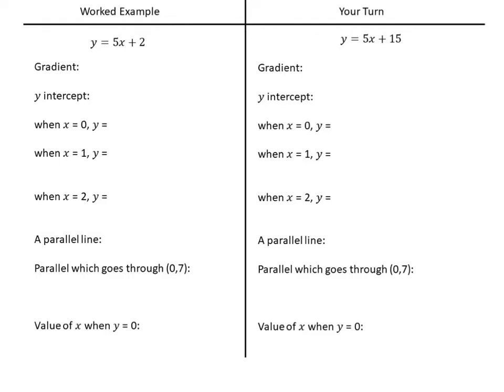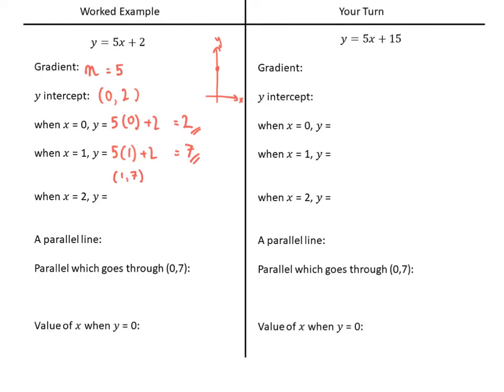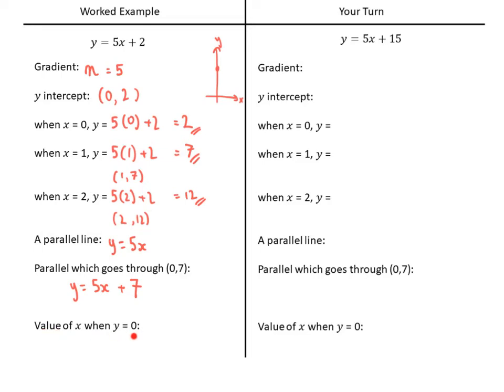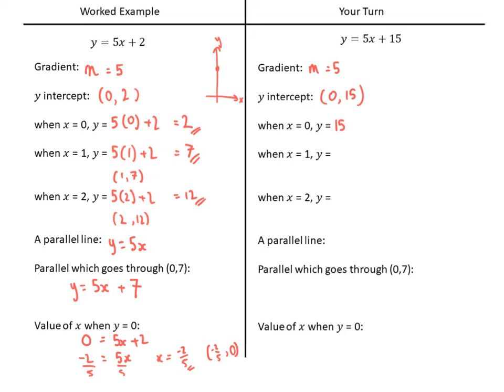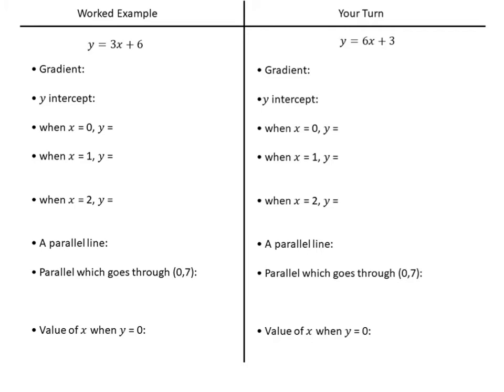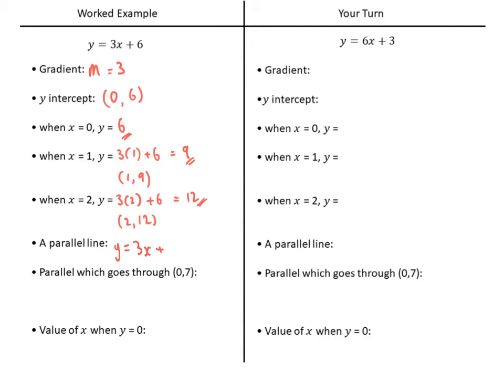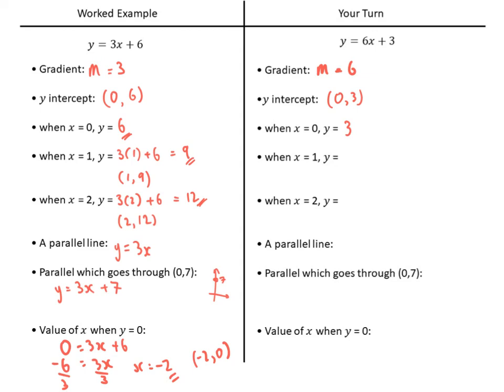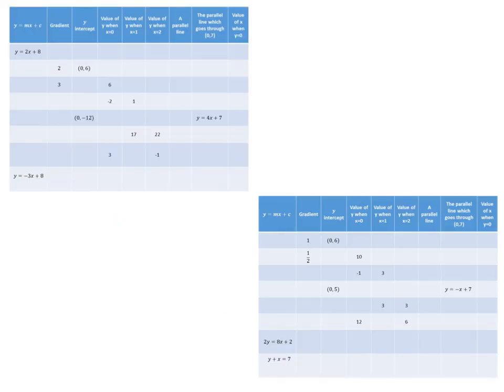N5 Straight Line fill in the gaps grid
00:00 Worked example 1
06:13 Your turn 1
09:32 Worked example 2
13:35 Your turn 2
16:28 Task